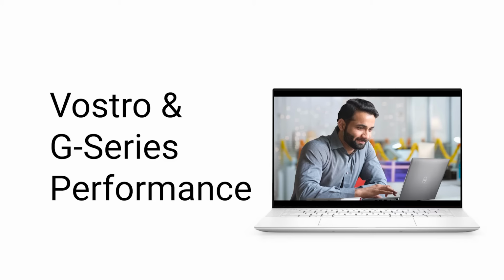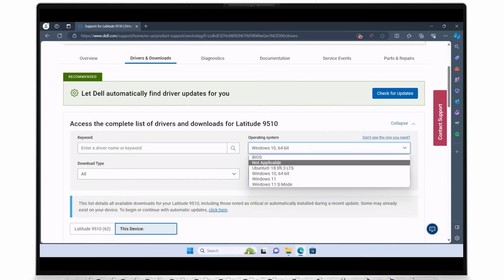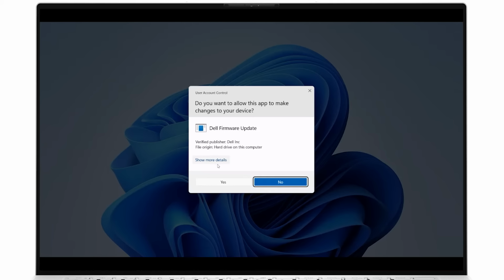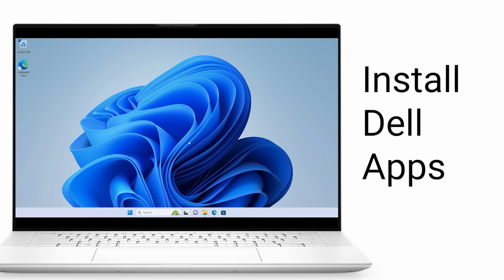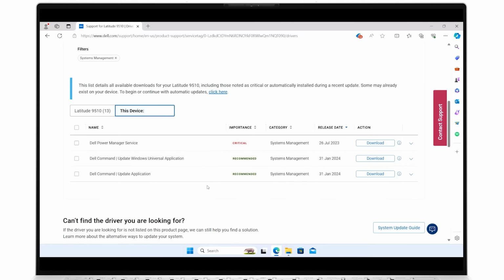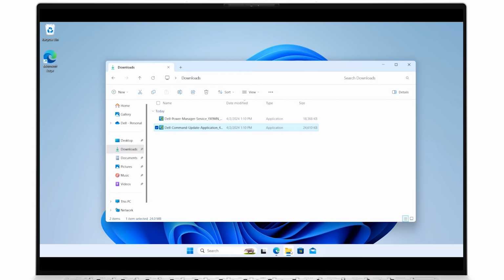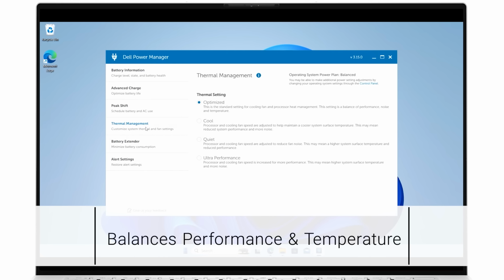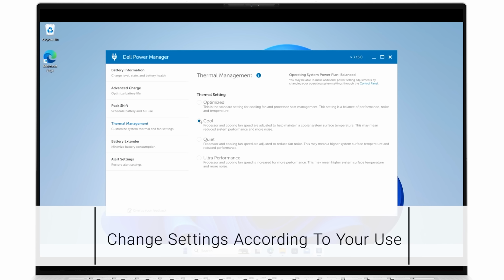How to Improve Dell Gaming PC Laptop Performance Windows 11 (Official Dell Tech Support)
Certified Dell Tech Support Video about how to Improve Dell Gaming PC Laptop Performance Windows 11. If you have a Dell Vostro laptop or Dell G Series PC which is experiencing overheating, slow or lagging performance, freeze-ups or even Bluescreen errors, follow these 3 quick and easy steps to get your system back to running at its best.

00:00 Intro | Improve Performance Dell Vostro & G-Series
00:07 Update BIOS
01:23 Install Dell Apps
02:29 Adjust Thermal Settings